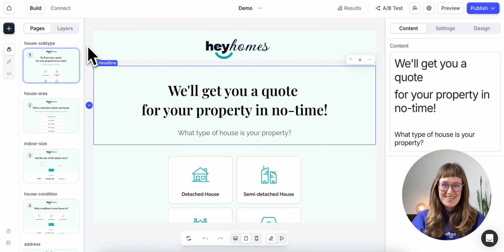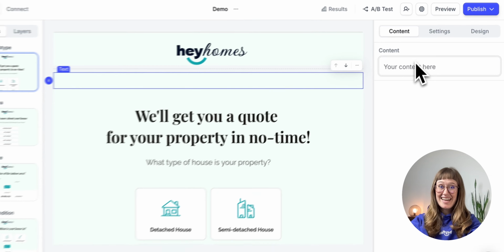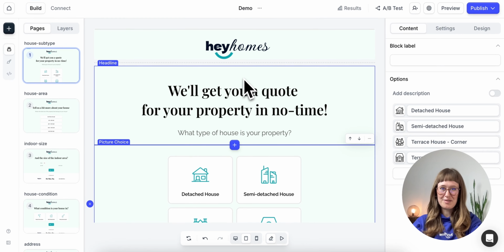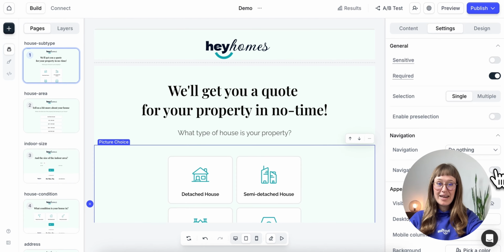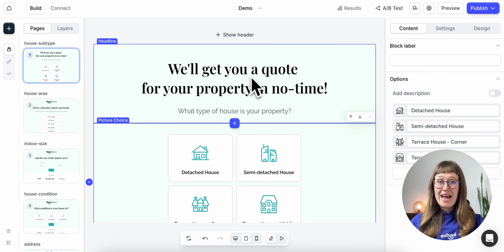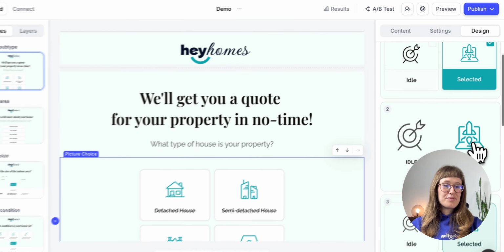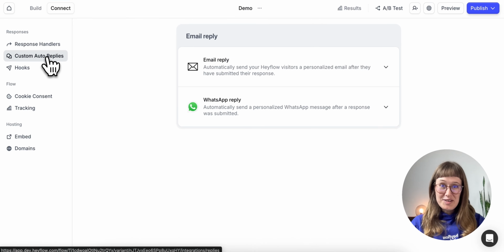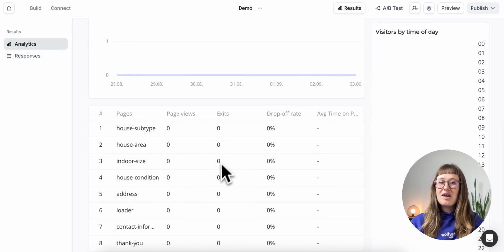Heyflow Product Demo: No-Code Funnel Builder Tutorial in 5 Minutes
In this 5-minute product demo, we’ll walk you through Heyflow and its core functionalities.

*Try Heyflow for free | Heyflow's no-code builder lets you craft mobile-first, interactive funnels that qualify and convert your traffic – with 50+ integrations, actionable analytics, and full customization in one solution.

Discover how Heyflow's no-code funnel builder empowers companies & marketers to create high-converting sales funnels and lead generation forms without technical expertise. This quick platform tour walks you through every essential feature, from the drag-and-drop builder to advanced analytics and integrations.

• *No-Code Funnel Building:* Navigate Heyflow's intuitive interface to create sales funnels and landing pages without writing code, using the blocks and editing tab for complete customization
• *Design Customization Options:* Control your funnel's appearance, including primary colors, fonts, and block styling to match your brand
• *Integration Capabilities:* Connect Heyflow with 50+ tools through response handlers and analytics integrations to streamline your lead generation workflow
• *Built-In Analytics Dashboard:* Track funnel performance with native analytics without requiring third-party tools like Google Analytics

*Platform Features Covered:*
• 40+ drag-and-drop blocks
• Design 100% on brand
• Embed on any website, or on your custom domain
• Optional CSS and JavaScript customization for advanced users
• Built-in payments, signatures, and bookings
• Build simple and advanced logic
• Get personal with variables
• Calculate scores and custom results
• Send custom follow-up emails
• Built-in lead quality features, including OTP
• Native A/B testing
• Native analytics dashboard for performance tracking
• Response handlers and analytics tool integrations

*Key Capabilities Explained:*
✓ *No-Code Approach:* Build complete sales funnels and lead generation forms without technical dependencies
✓ *Customization Flexibility:* Switch between essential and expert design modes based on your needs
✓ *Integration Ecosystem:* Connect with your existing marketing stack through multiple integration options
✓ *Data Management:* Track, filter, and export lead responses with advanced dashboard features
✓ *Workflow Organization:* Create folders and manage multiple funnels from a centralized dashboard
✓ *Quality Control:* Access backups, duplicate flows, and control user submission behavior

Content:
0:00 Introduction to Heyflow Platform
0:15 Build & Design
4:32 Responses & Integrations
4:57 Tracking Integrations
5:09 Funnel Hosting
5:29 Analytics Dashboard

*About Heyflow:*
Heyflow is a no-code funnel and form builder designed for businesses optimizing lead generation. The platform includes integrated A/B testing, advanced analytics, and seamless integrations to help marketers test and optimize conversion funnels without technical dependencies. Heyflow's native analytics capabilities and response management tools allow users to track performance and manage leads directly within the platform.